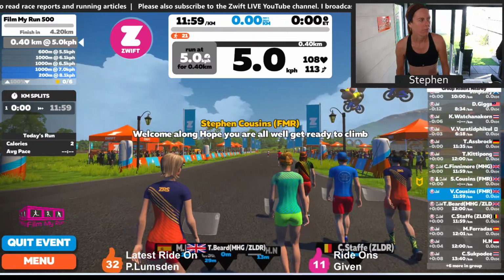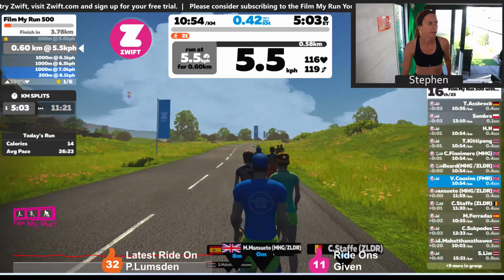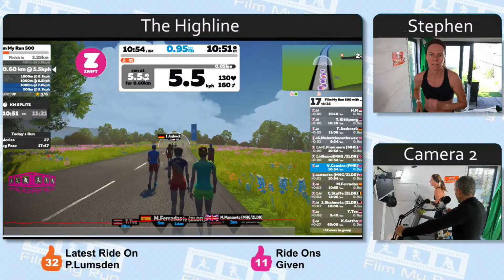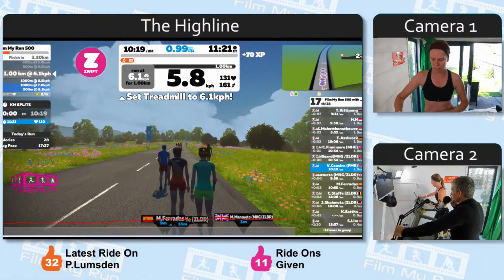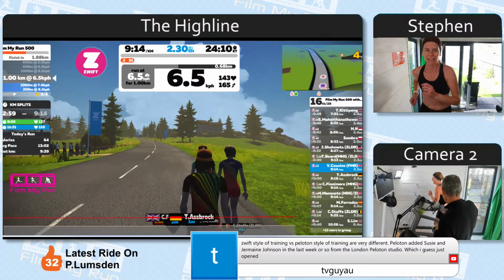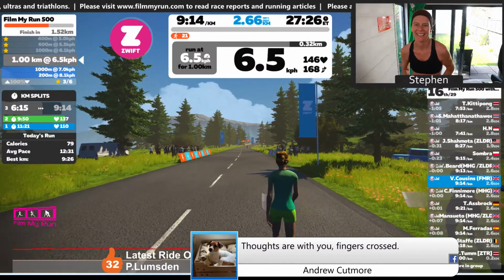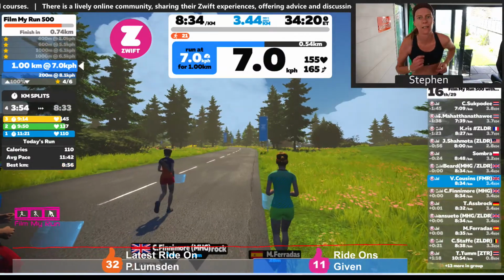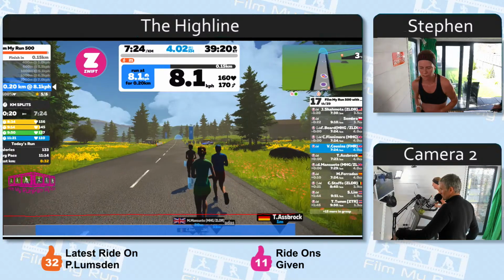Zwift Run Live - Film My Run 500